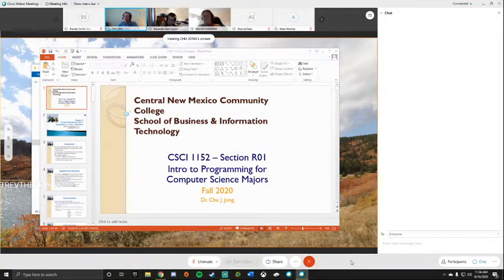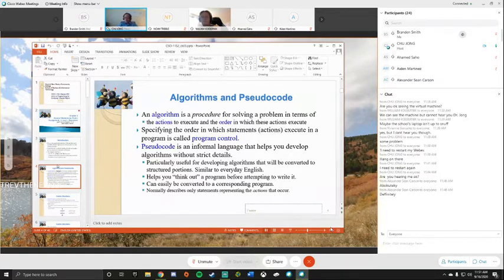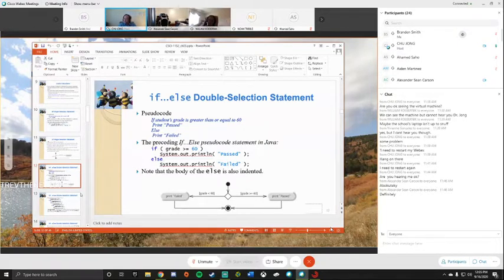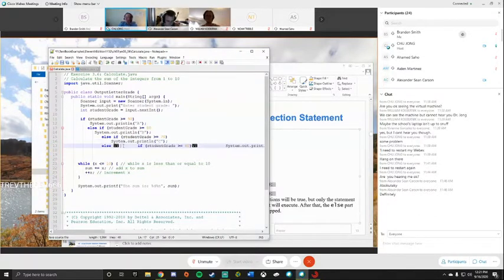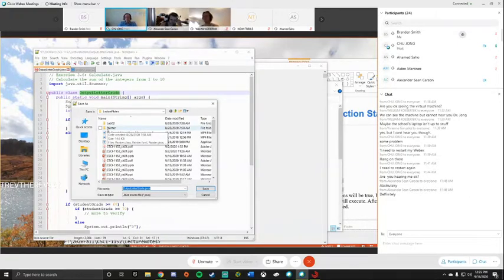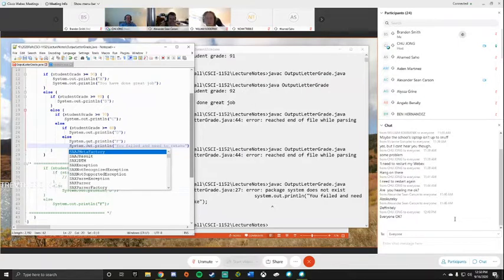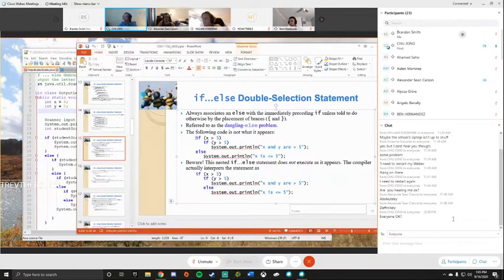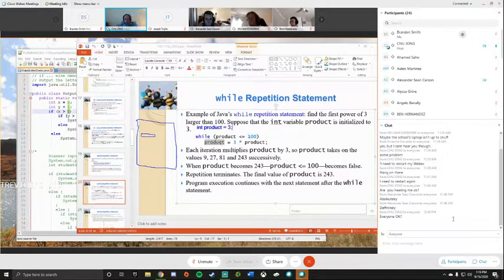Chu Jong CSCI 9/16/2020